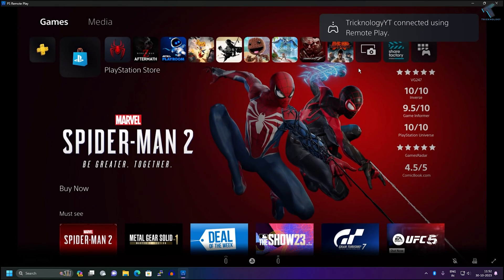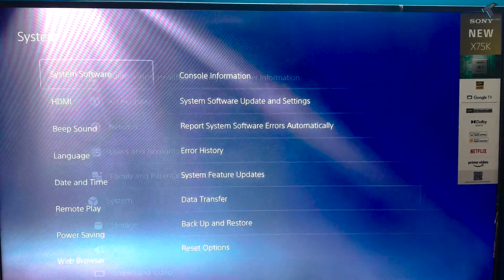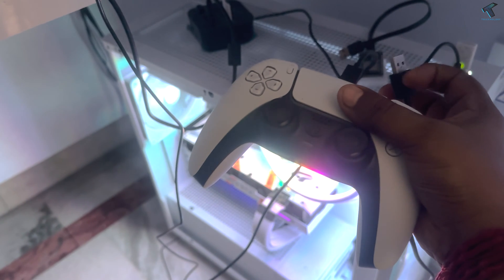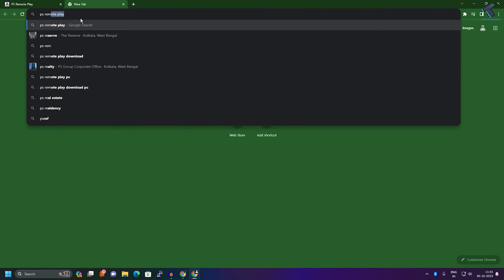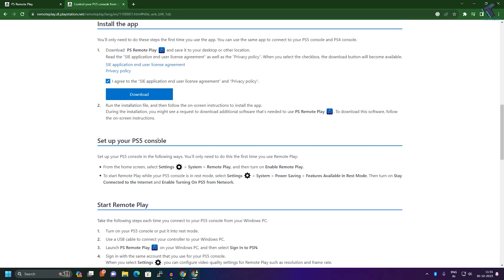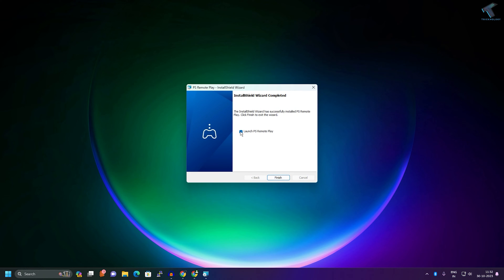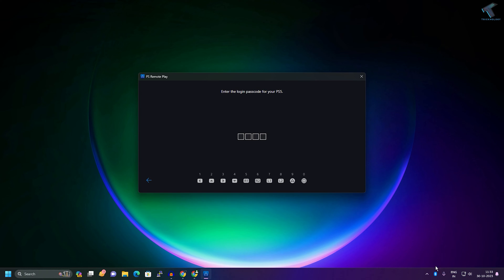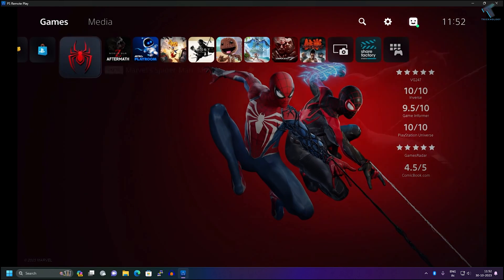How To Play PS5 Games on Windows 11 PC Using PS Remote Play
Here in this video tutorial, I will show you guys how to play PlayStation 5 Games on Windows 11 PC Using PS Remote Play. I will show you guys step by step setup.